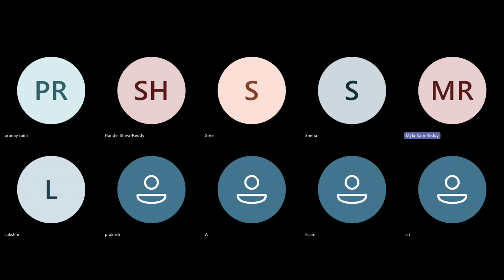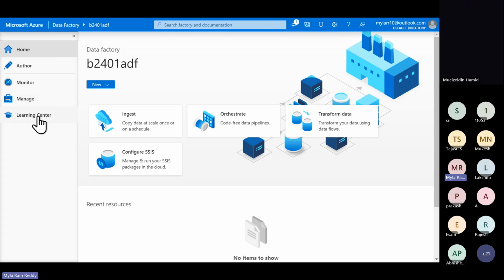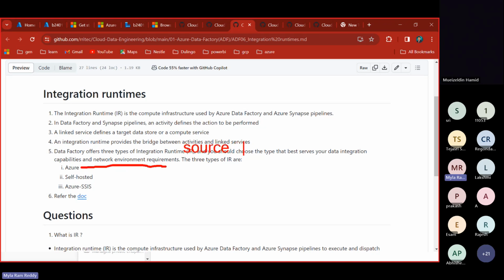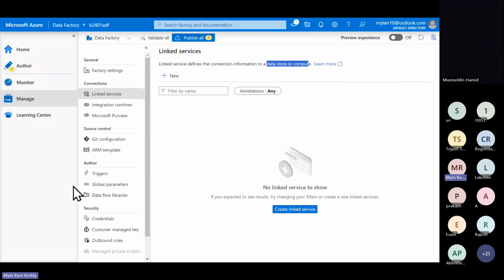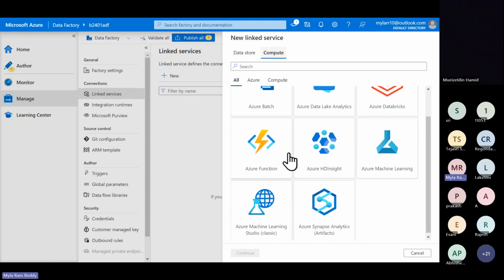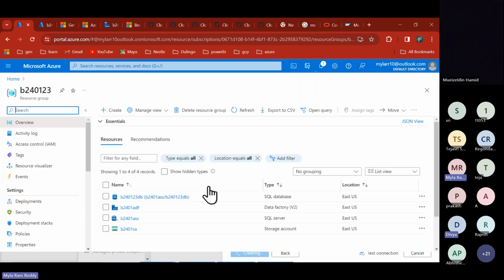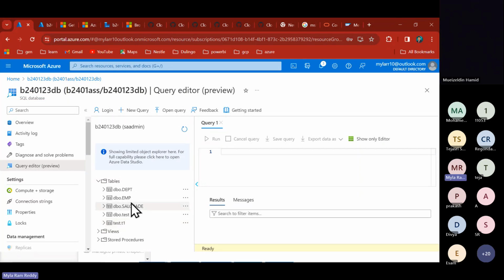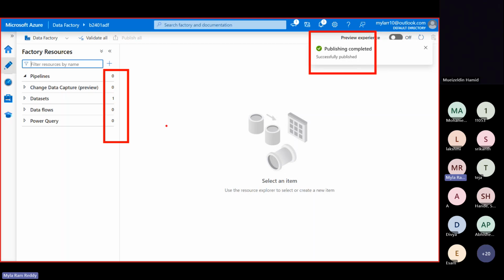ADF05_IR_Linked_Service_dataset|| Azure Data Factory||Azure Data Engineerig Full course Training